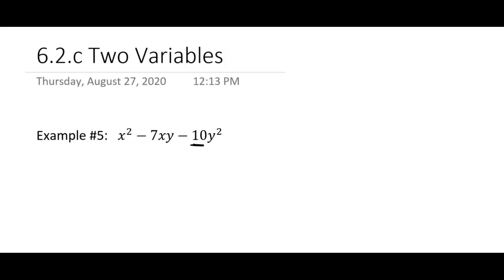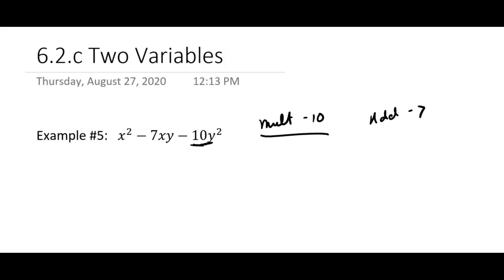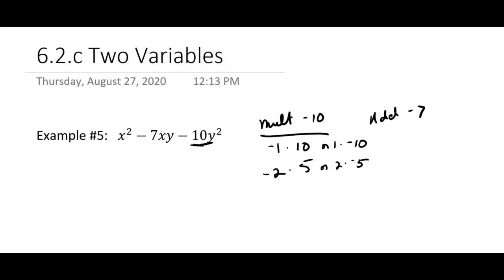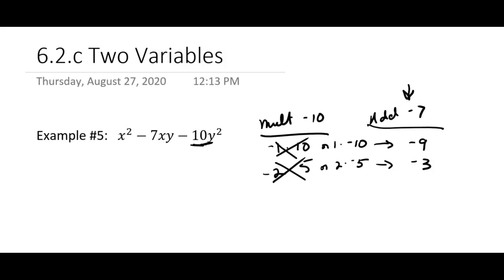6.2.c Two Variables